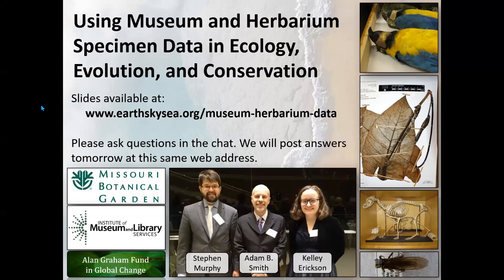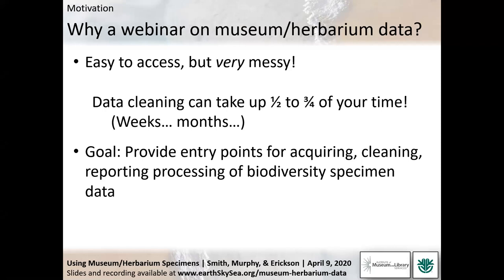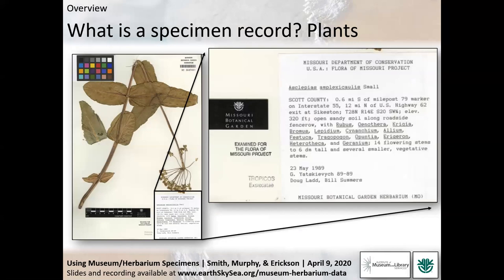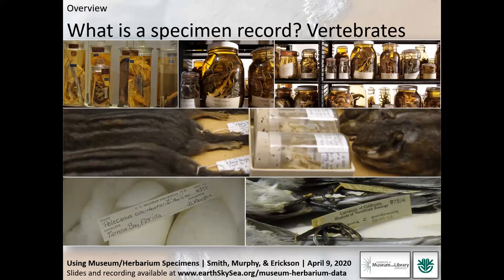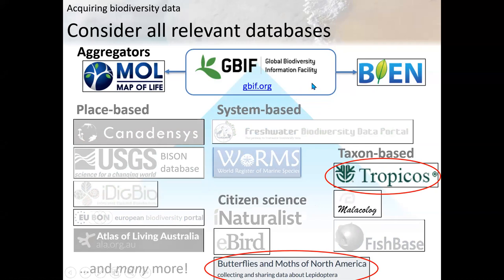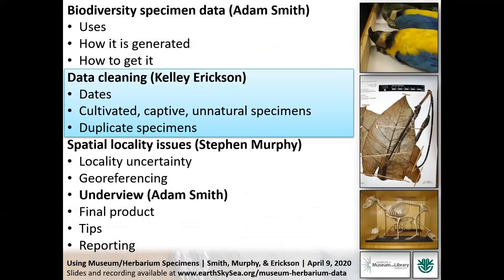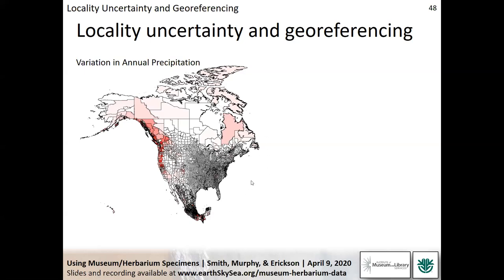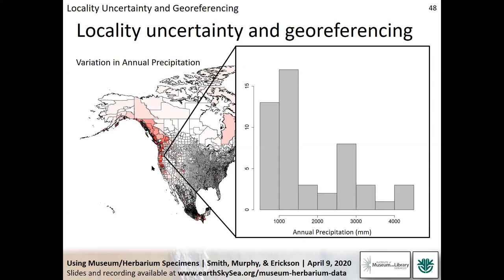Using Museum and Herbarium Data in Ecology, Evolution, and Conservation (2020-04-09)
The rapid rise of online biodiversity collections repositories like GBIF and citizen science initiatives like iNaturalist have enabled amazing advancements in evolutionary biology, biogeography, and conservation. Nonetheless, straightforward analysis of specimen and observational data is frequently encumbered by inaccuracies. As a result, these data must always be “cleaned” before use, but steps in cleaning procedures and common but hidden pitfalls along the way are challenging to address.

In this webinar we provide entry points for going from ‘download to data’ for all kinds of specimen/observational data (animal, plant, fungi, etc.), including:

* Online biodiversity specimen repositories and differences between them, including tips and tricks for downloading biodiversity data
* A reproducible, transparent workflow for ensuring:
** Taxonomic integrity (taxonomic name resolution)
** Temporal accuracy (dates, collectors)
** A full account of geographic location uncertainty (georeferencing, coordinate precision versus uncertainty)
* How to report these procedures in publications

Recorded: April 9th, 2020, from 1 to 2:30 pm Central Standard Time.